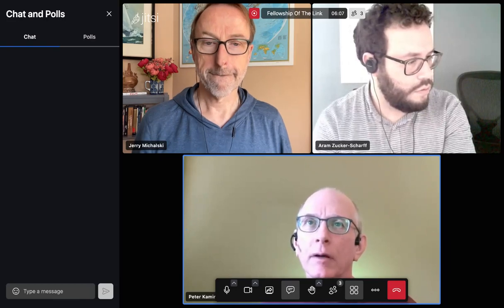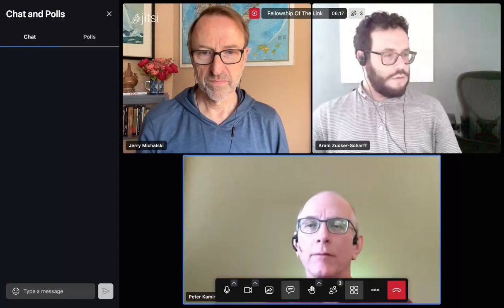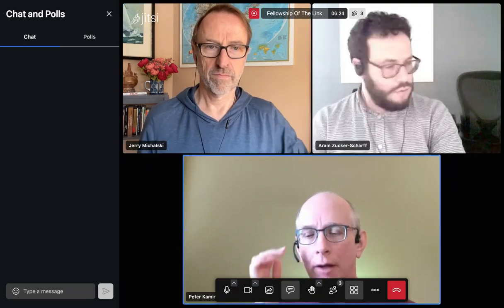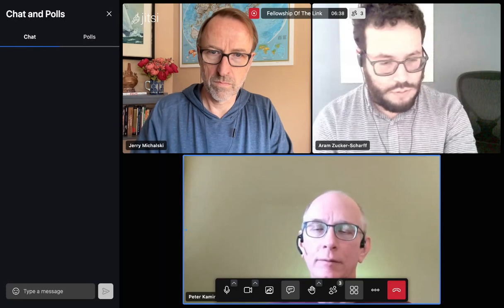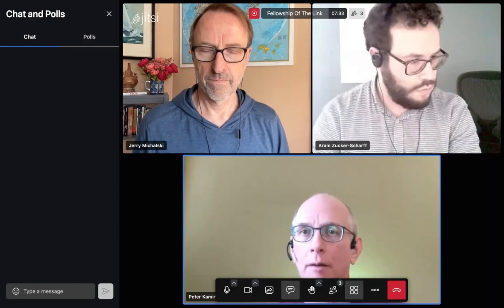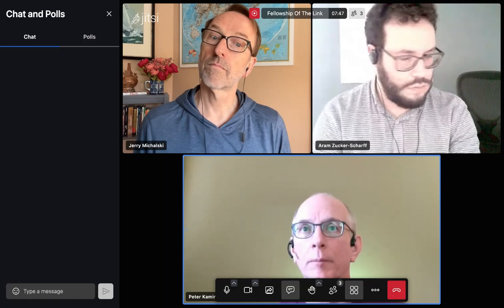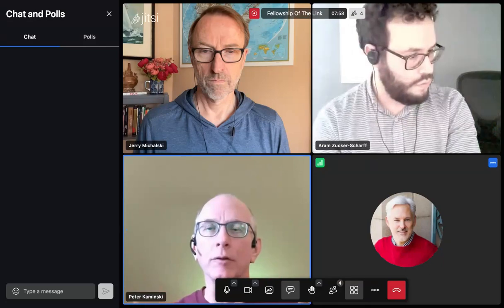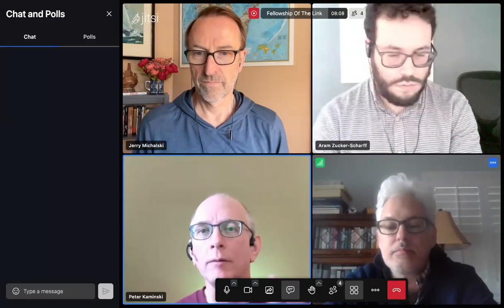2023-05-24 FoTL Call